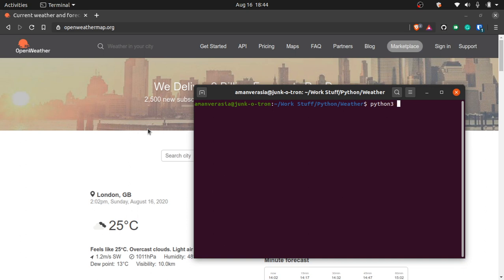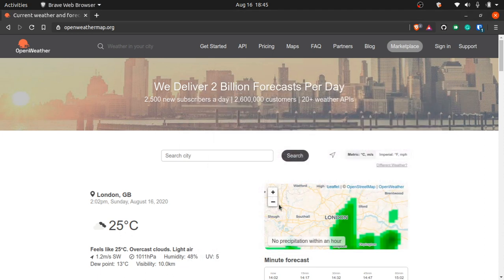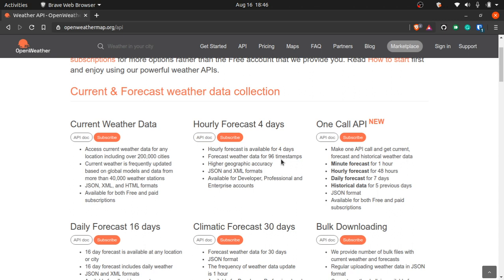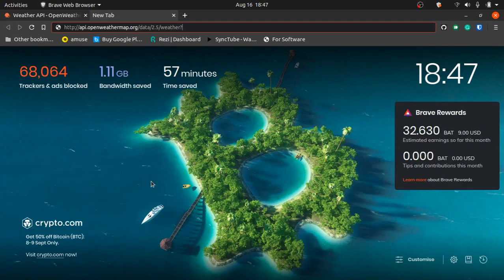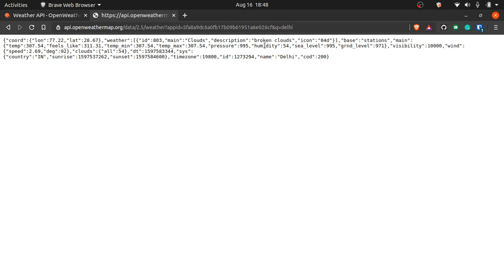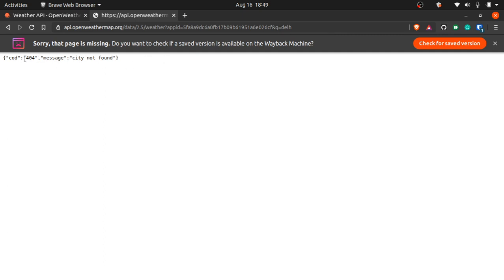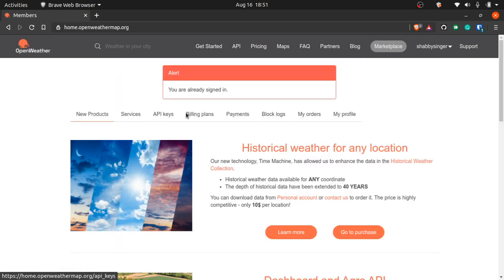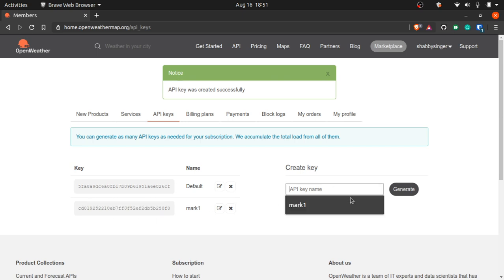Weather_API Python (Part 1)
In this video, we shall learn about API keys and get weather data from the Open Weather site.